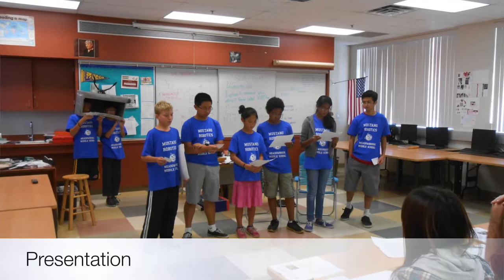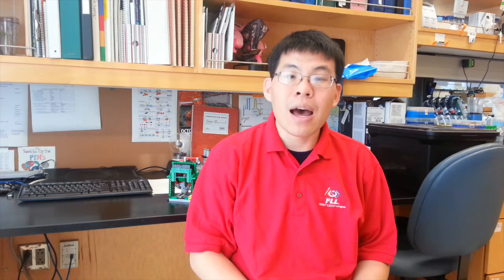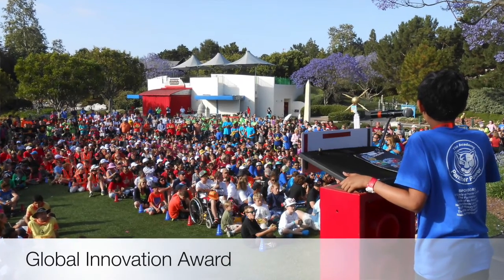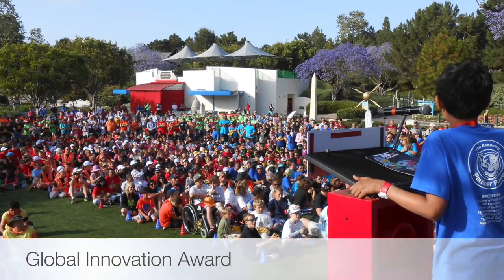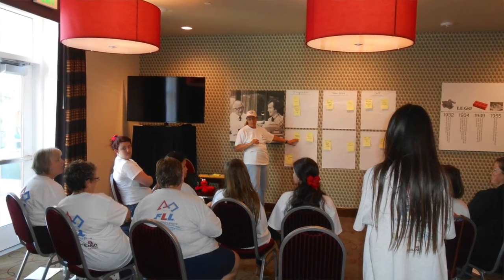FLL Trash Trek Project Judging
An overview of Project judging for FLL 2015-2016 season Trash Trek.